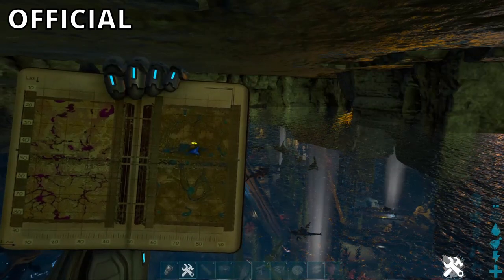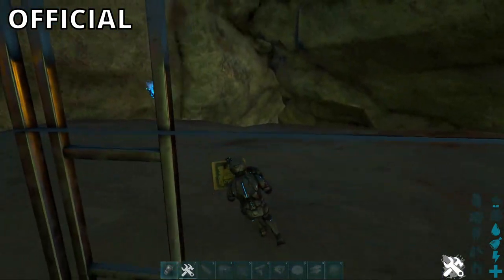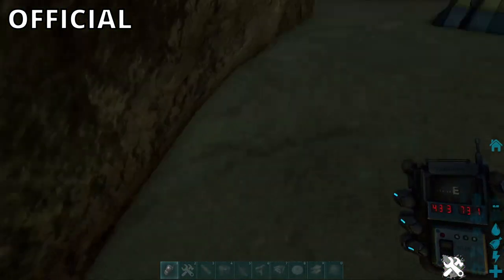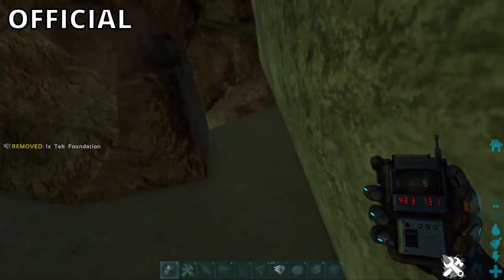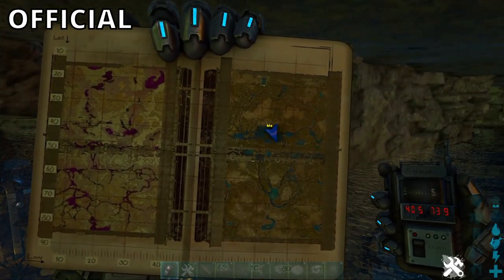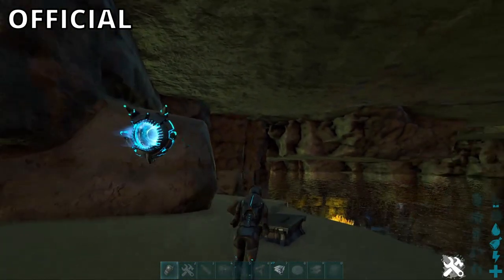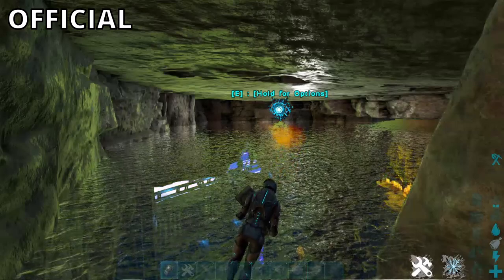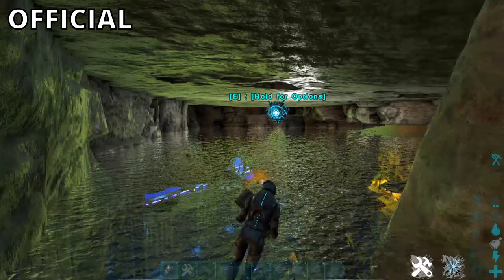5 UNDERWATER RATHOLES YOU DIDN'T KNOW EXISTED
ALL RATHOLES ARE OFFICIAL!!!